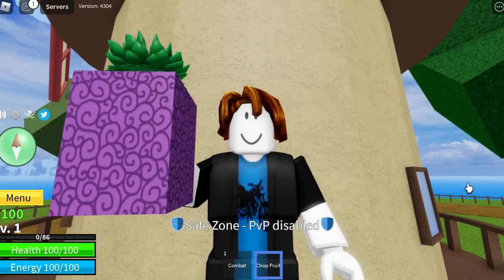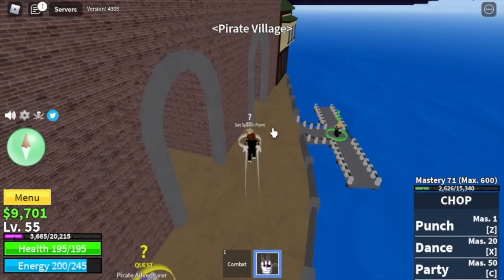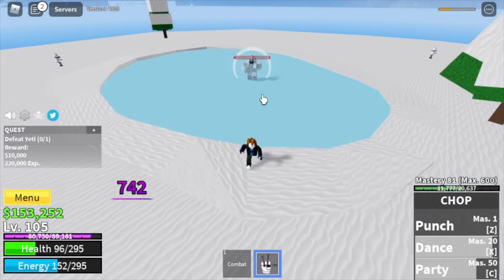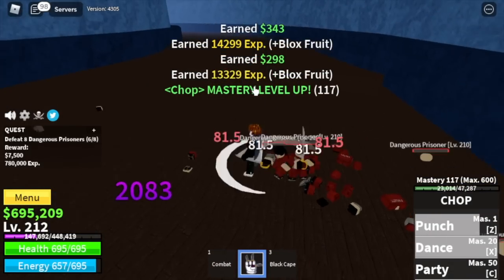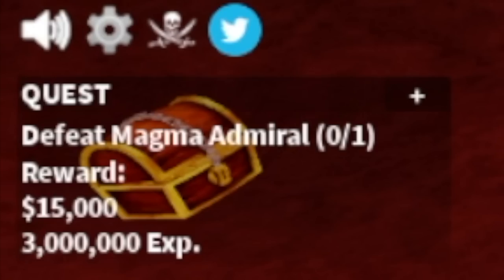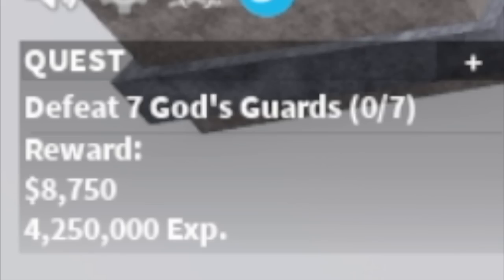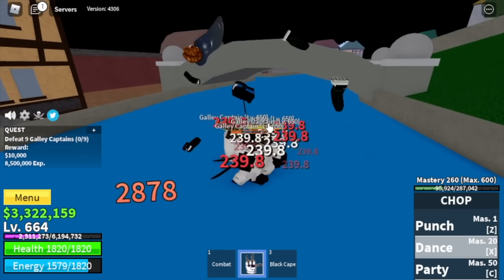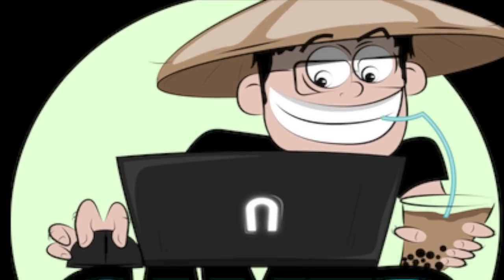Lvl1 Noob gets CHOP Fruit reaches 2nd sea in Bloxfruits | Roblox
Level 1 noob Reaches 2nd sea using Chop fruit in Bloxfruits | Roblox.